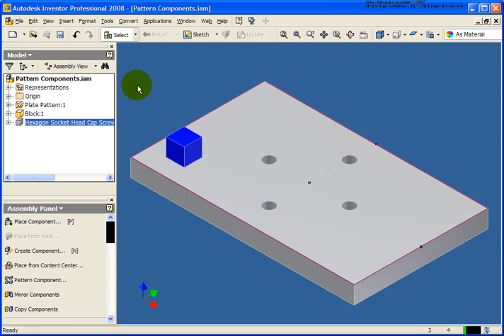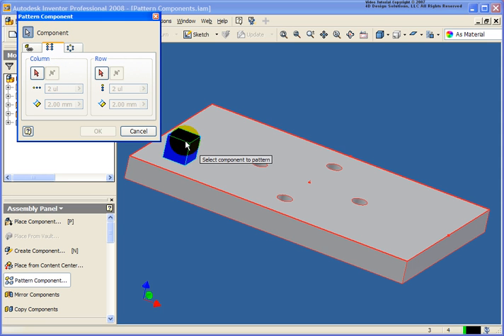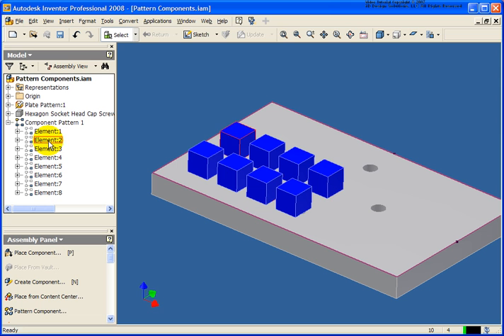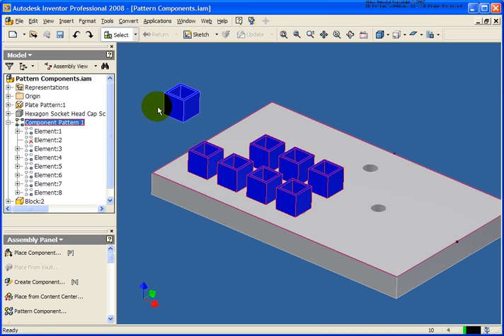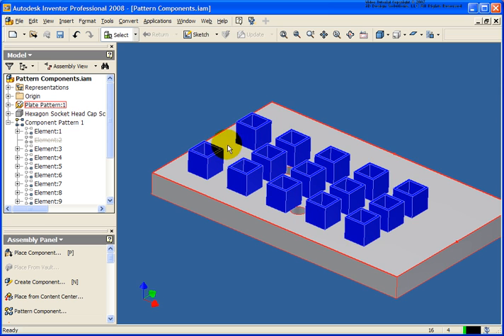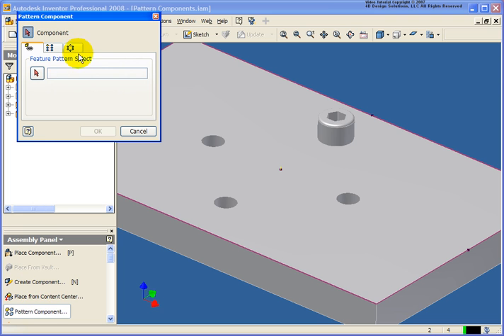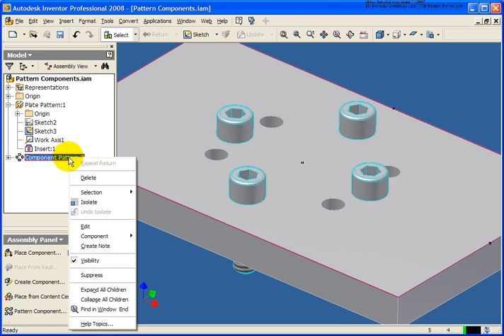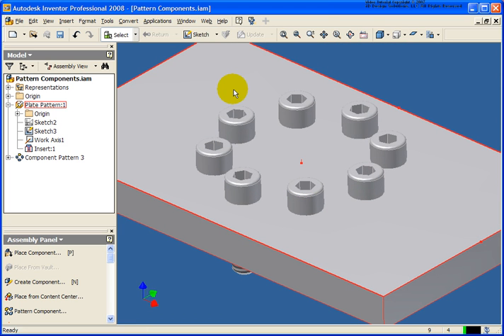9 Pattern assembly components